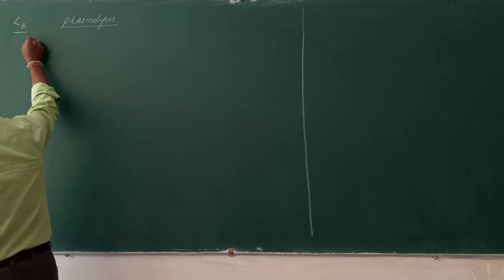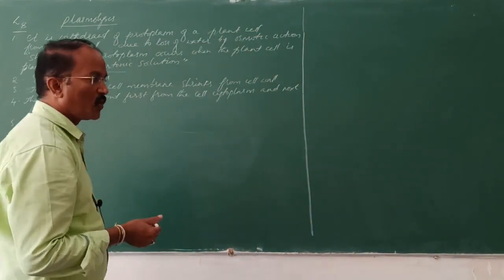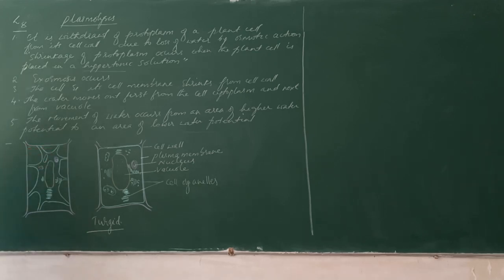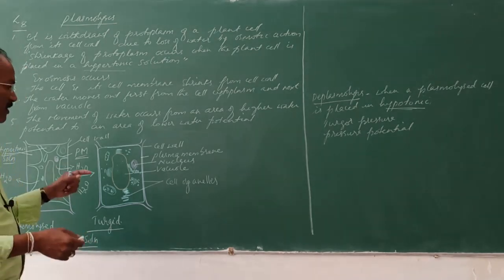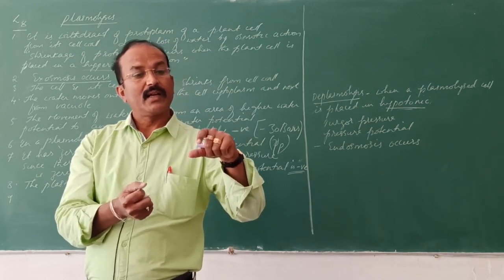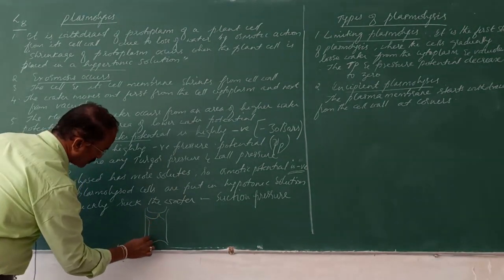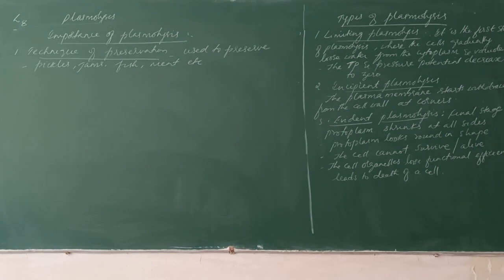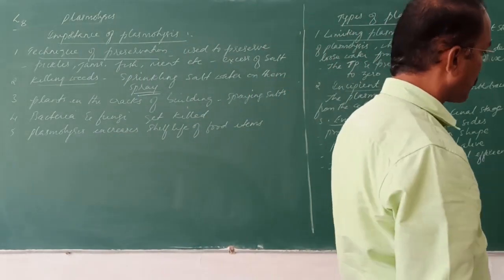L 8 Transport in Plants